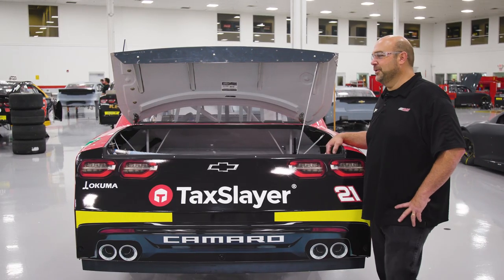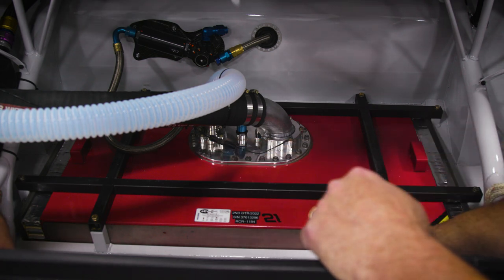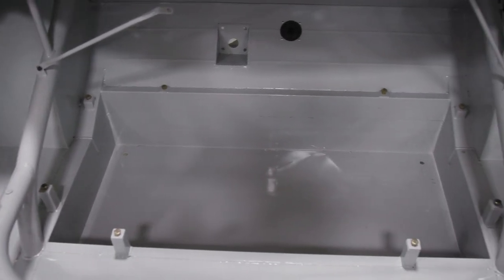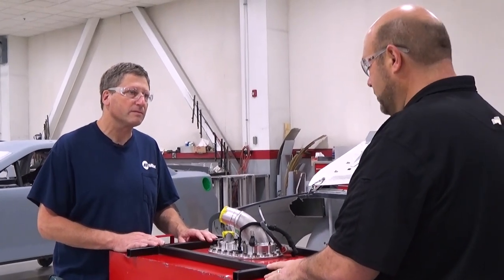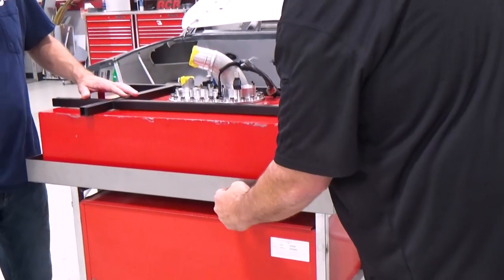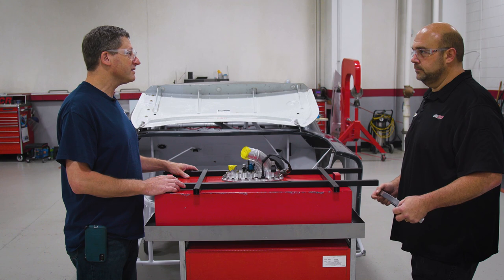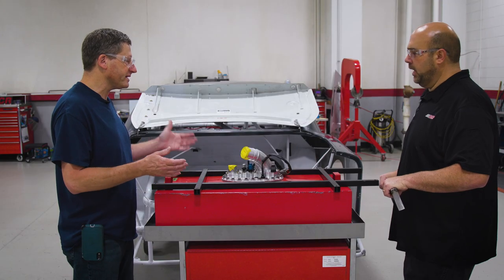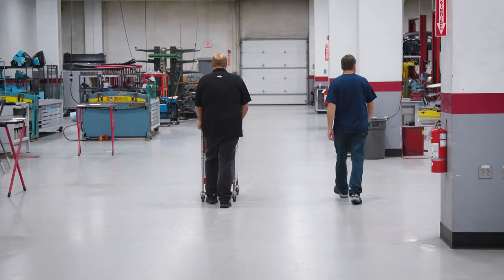Fuel Cell Build at Richard Childress Racing (Real Road Trip)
Take a Real Road Trip to Richard Childress Racing and get the facts about fuel cells — learn how they’re designed to maximize racing safety.

Join Real Garage host Andy Weyenberg as he gets one step closer to the fuel cell install on his ’69 Trans Am project and learns how Richard Childress Racing builds fuel cells to strict NASCAR standards.